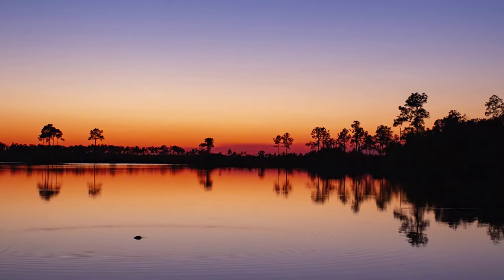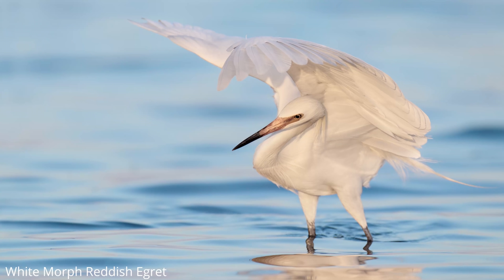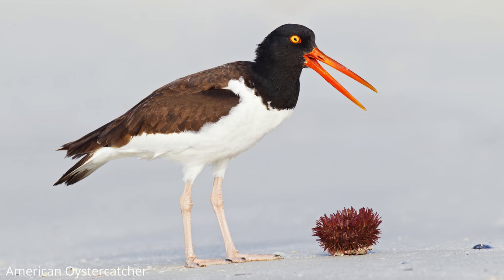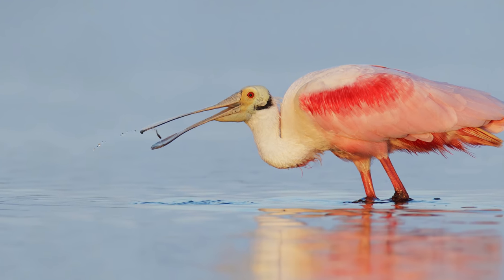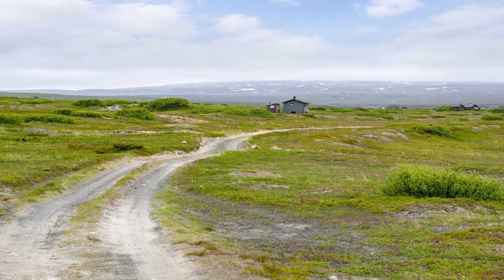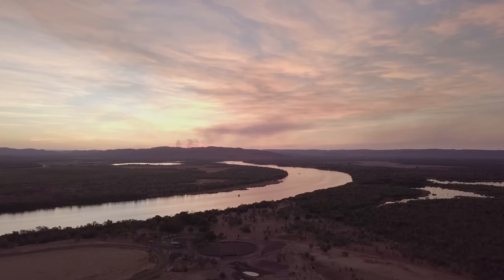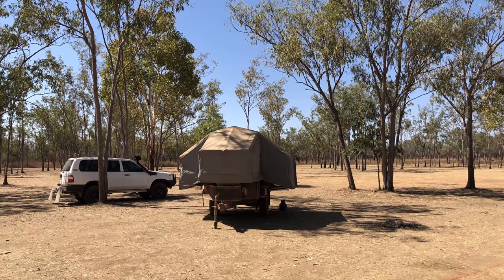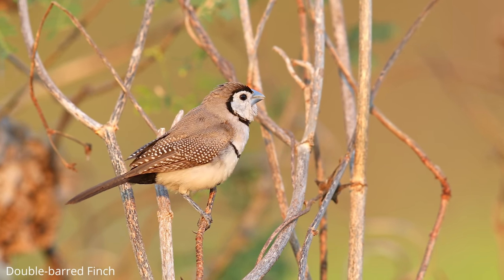Must-See Bird Photography Destinations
Sharing some of my must-see bird photography hotspots. All these have places have yielded me some great memories and images. What are some of your most favorite destinations you have ever visited?

Drone Footage by Karl Seddon

MASTERCLASS - Editing Your Bird Images To Perfection
How to Attract Amazing Birds Ebook & Video Perched

This is the equipment I use:
Canon EOS 5D Mark IV
Canon EF 5.6/400 L
Canon 1.4x TC III
Canon 2x TC III
Canon 600 EX - RT
Wimberley Head II
Gitzo 5543LS (new version of my tripod)
Wimberley Flash Bracket
Wimberley M-6 Extension Post
Better Beamer (check for compatibility)
Flash Battery (Godox & Flashpoint is the same)
Power Cord
Y connector
Novoflex STA-SET
LensCoat LensHide
LensCoat Lens Hoodie
Canon 2.8/70-200 II
Canon 4/24-70
Canon 4/16-35 L IS
JBL Clip3 Speaker
Sandisk Extreme Pro
Panasonic Eneloop Pro
Minox 8x43
Canon LP-E6N
Manfrotto Mini Ballhead

Time Stamps:
0:00 Intro
1:11 Florida
8:40 Arctic Norway
11:16 The Kimberley, Australia
17:42 What are some of your faves?